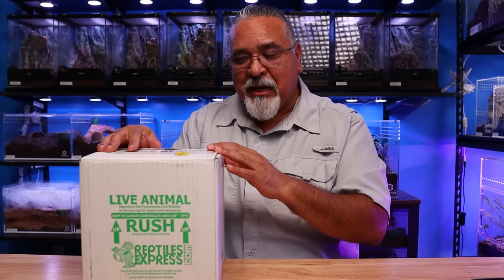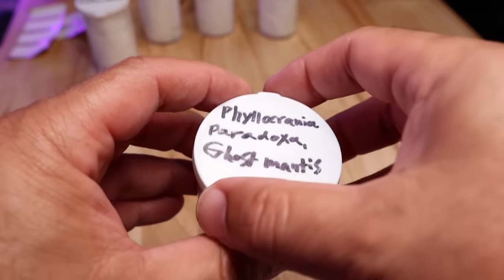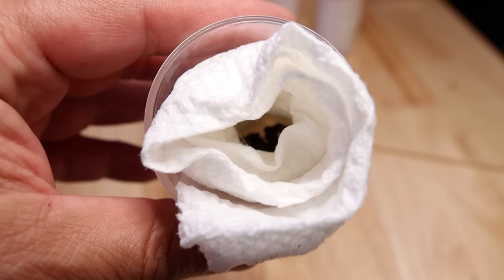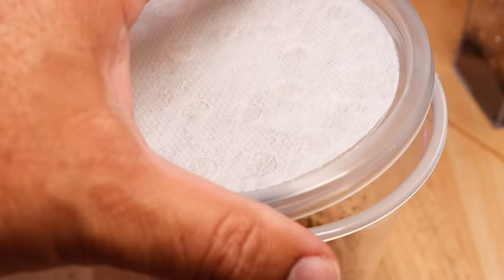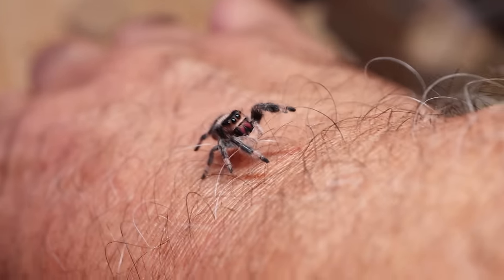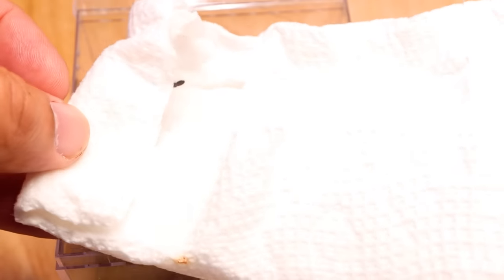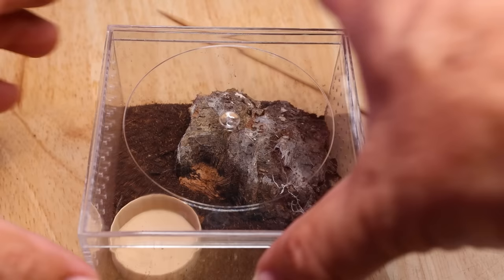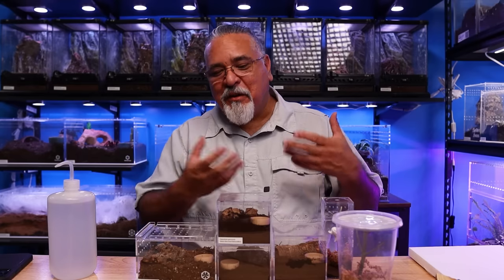Unboxing from Dreamweavers Spiders!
I received a package from Dreamweavers Spiders!  Check out what they sent me!

Shop my Etsy store for Shoe Box Clips and Spider Ornaments and more!

Follow me on VERO: @tarantulahaven
Follow me on Threads: @tarantula_haven